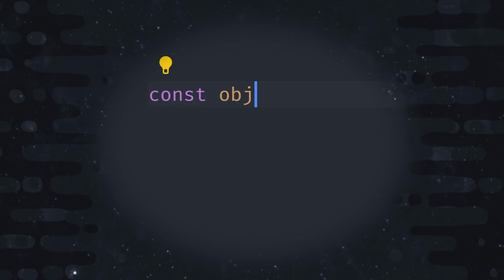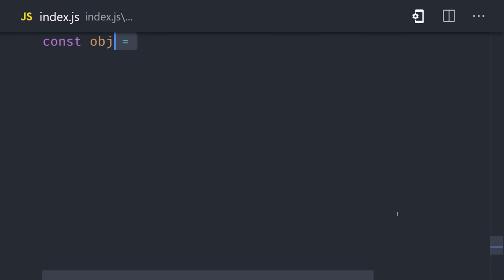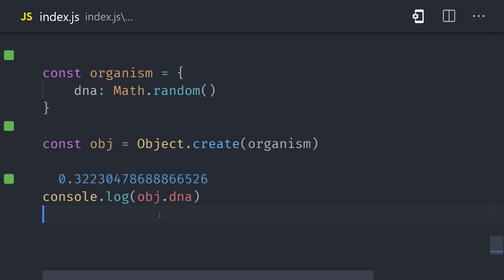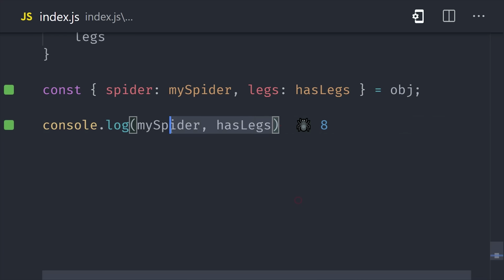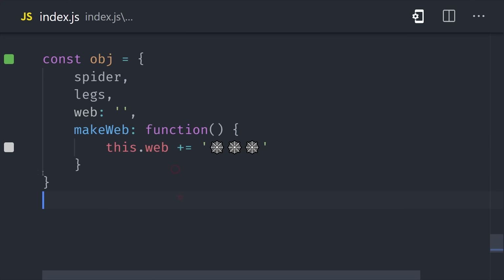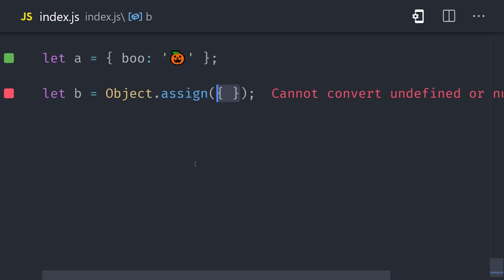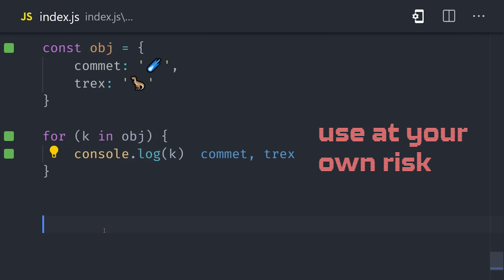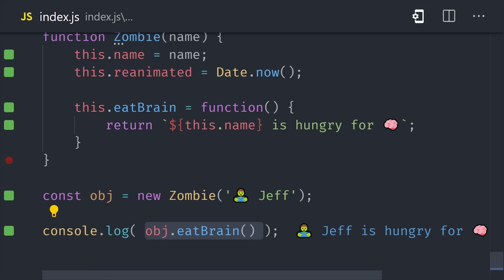An Encounter with JavaScript Objects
Part five of the full JavaScript course 🐇🕳️. Learn everything you need to know about the JS Object

Topics covered include:

- Object creation
- Bracket vs Dot Notation
- Property descriptors
- How object references work
- Prototype chain
- Modern syntax like spread and destructuring
- Loop over objects
- Custom object constructors

Take the JS quiz 🤓